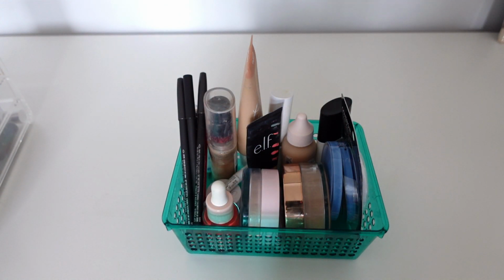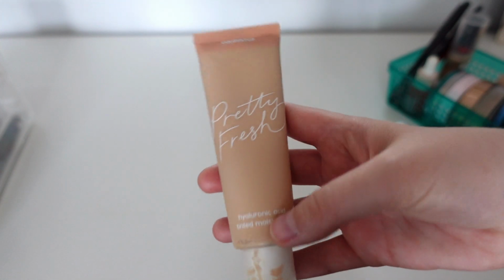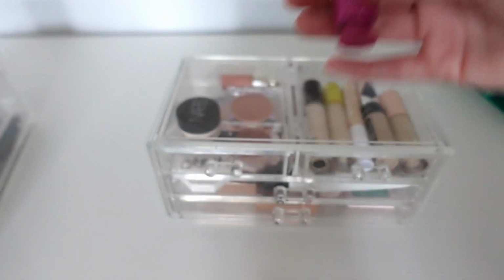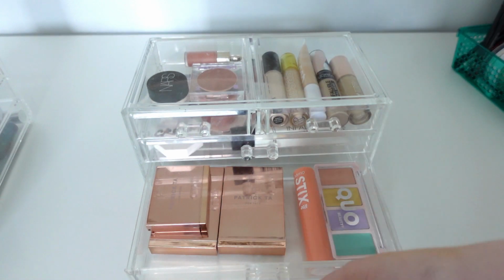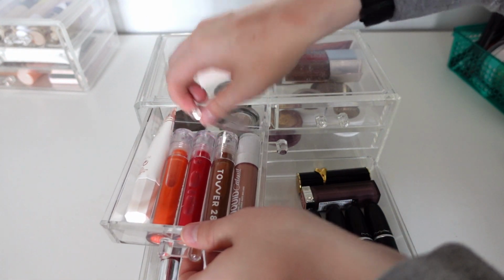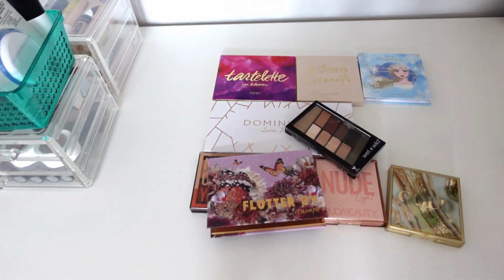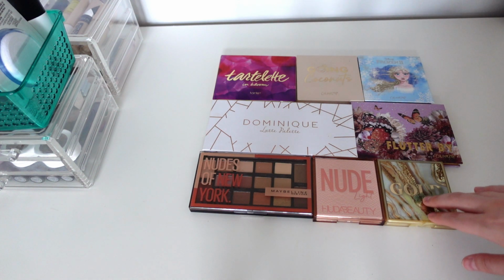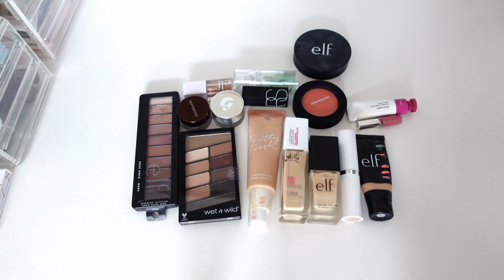Decluttering my ENTIRE makeup collection (April 2021) // whole makeup collection declutter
full makeup collection declutter // decluttering my makeup collection //spring makeup declutter 2021

Hey y'all! Today's video is a short and sweet declutter of my entire makeup collection. My makeup bag solidified what I really love and let me come to terms  with products that have been hanging around and I've avoided getting rid of (some of them for more than a year!) I hope you enjoy!

W A T C H  N E X T:
april low buy check-in: my no buy month // i bought no makeup for a month

Get a $10 off coupon to use on your first purchase at Smash + Tess - CA. Just use the following